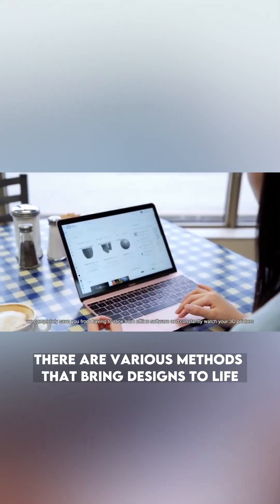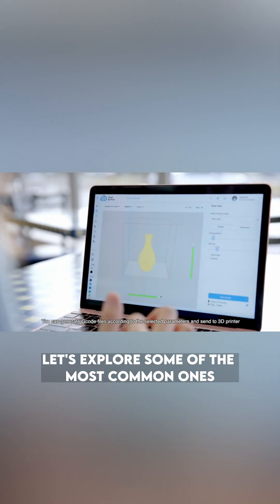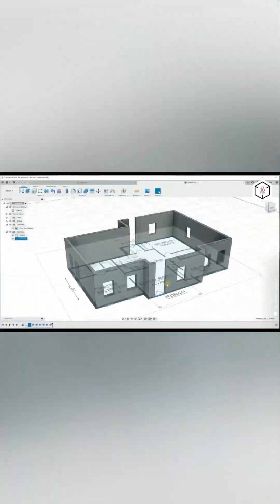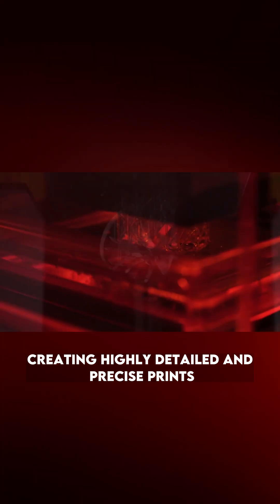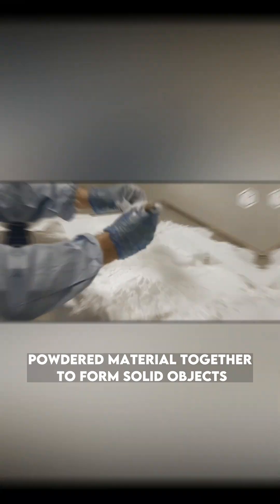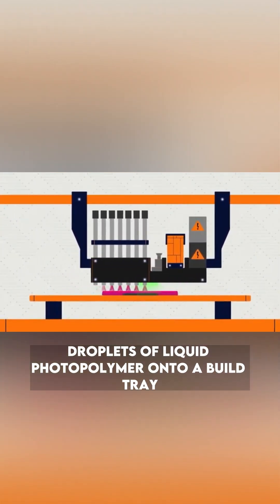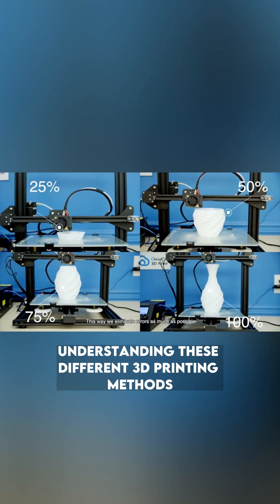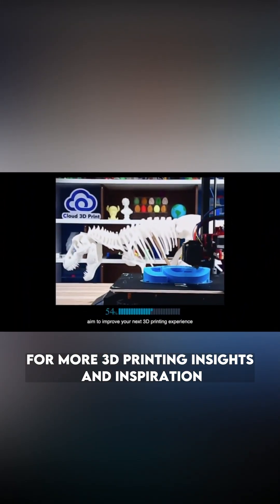Understanding Different 3D Printing Methods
Discover the different 3Dprintingmethods Explore FDM , SLA ,SLS , and PolyJet, each with unique benefits. Choose the right approach for your project and unleash your creativity. Elevate your 3dprinting game today!